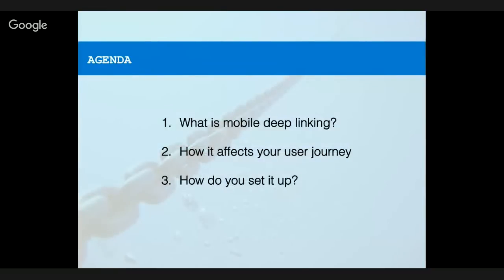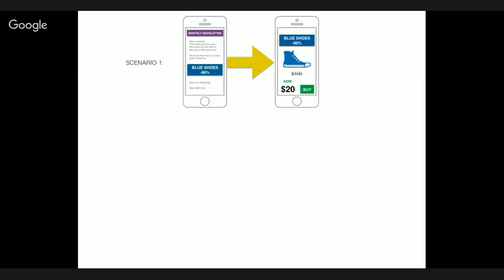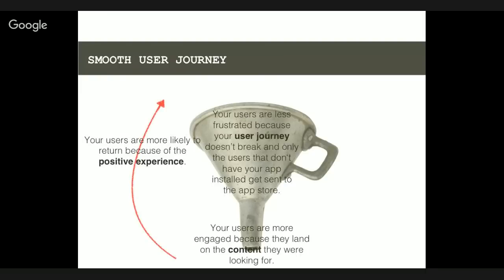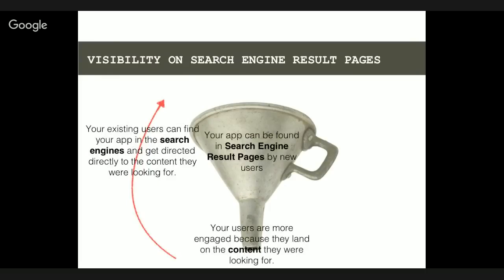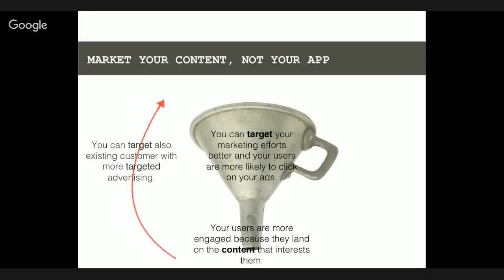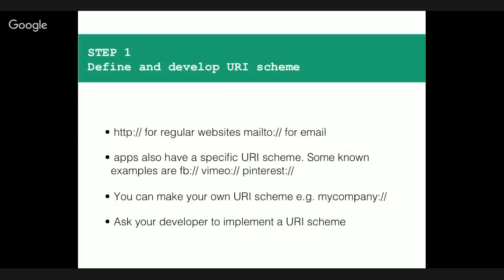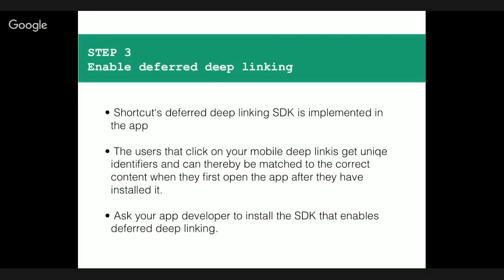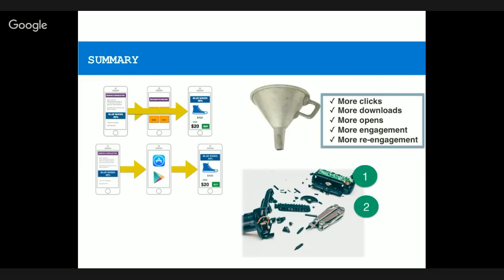What is Mobile Deep Linking? - The Webinar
Amazing app marketing opportunities and benefits come along with using Mobile Deep Linking. In our Mobile Deep Linking Webinar we went through what mobile deep linking is, we look at the benefits it brings to both users and app marketers and we have a look at the three easy steps to implement mobile deep linking.

DOCUMENTATION AND SDK